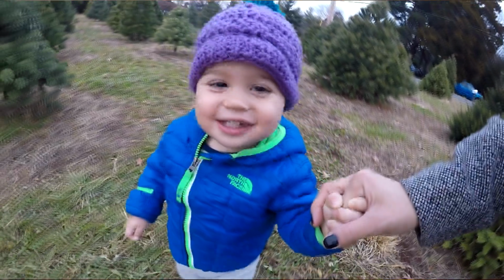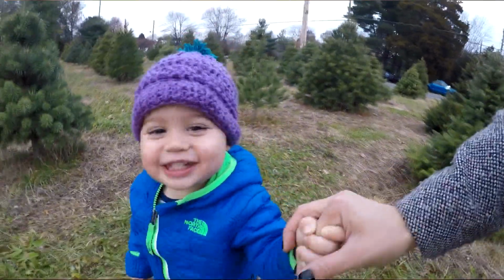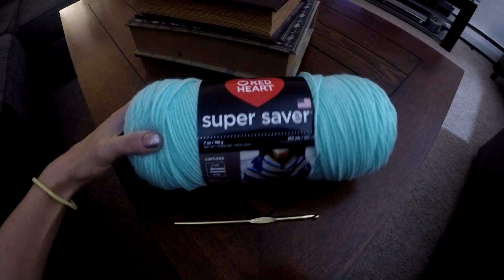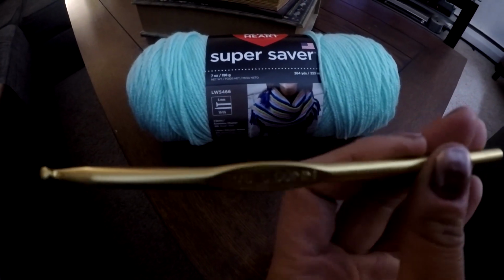Making an Unnecessary Dog Hat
Today I made a hat and both my dogs wore it to humor me.